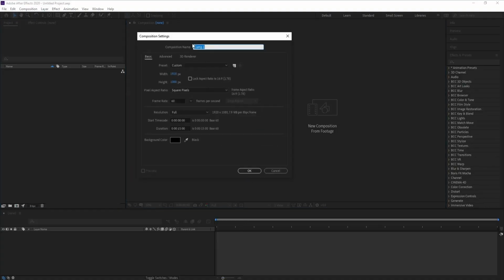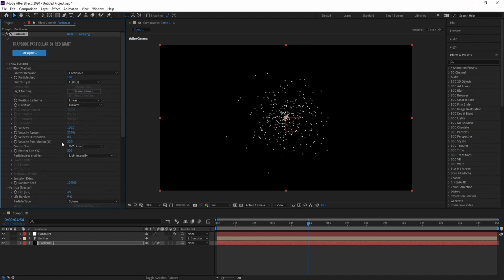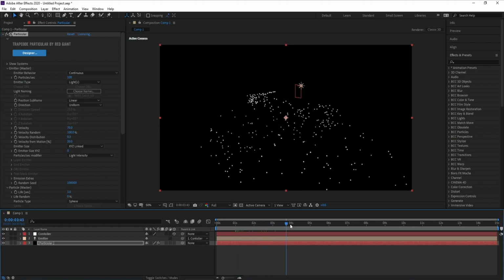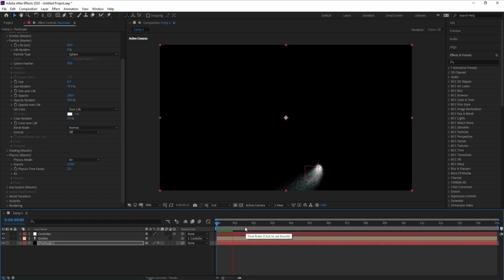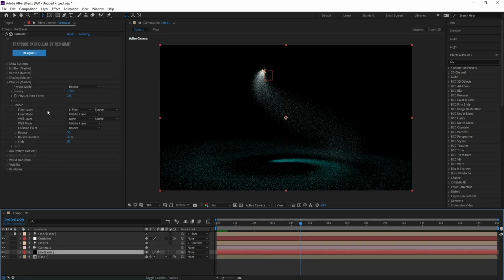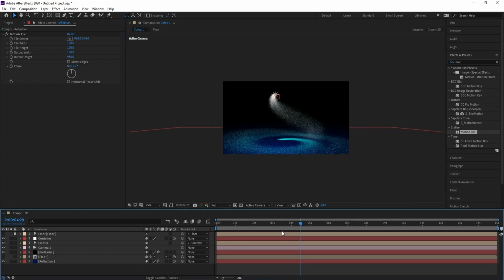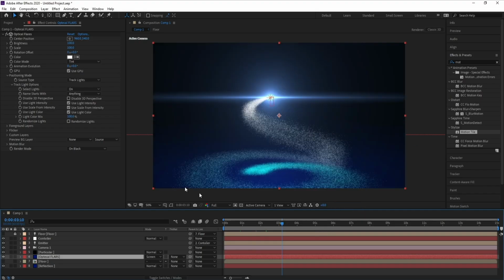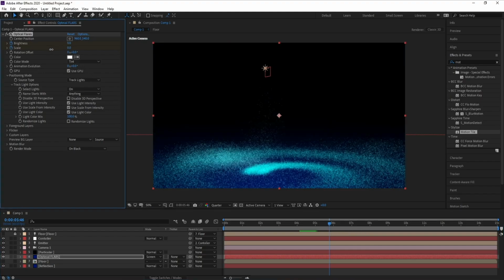Particle Animation Trapcode Particular Plugin After Effects Tutorial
In this tutorial, you’ll learn how to create professional particle animation in After Effects using the Trapcode Particular plugin. ✨

👉 Step-by-step explained, perfect for beginners and advanced users.
👉 Learn how to customize particle motion, color, size, and physics.
👉 Great for creating cinematic VFX, motion graphics, and abstract animations.